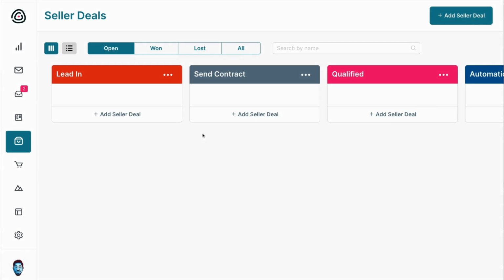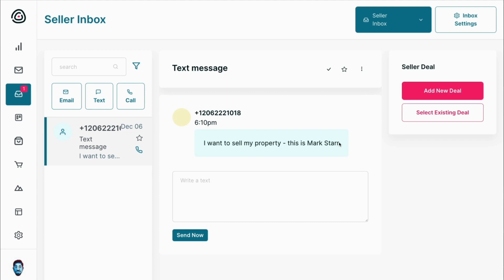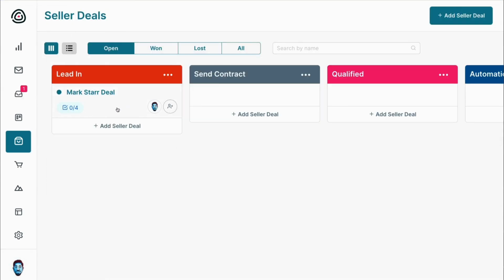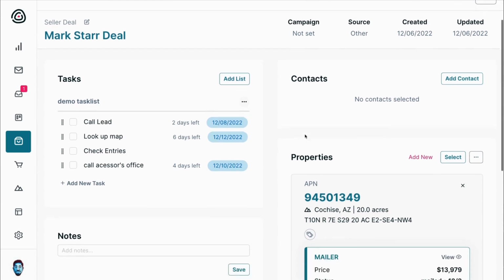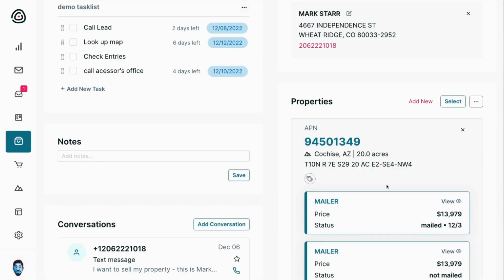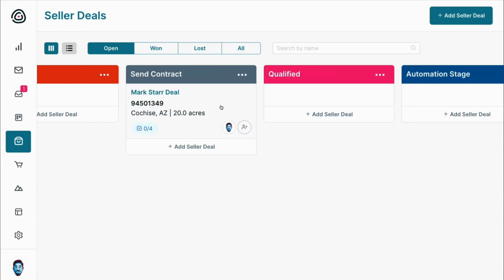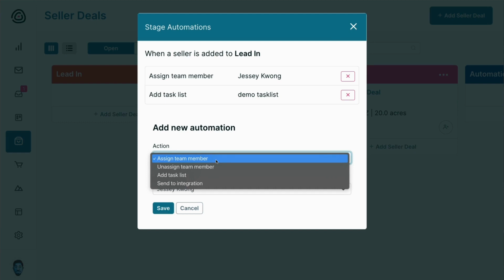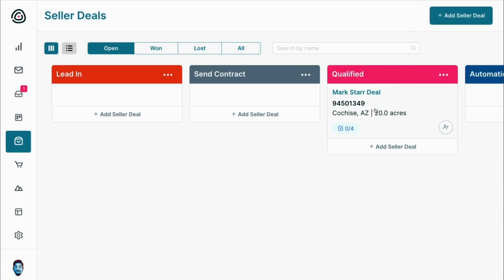Seller's Deal Board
Get organized and grow your land business with one platform